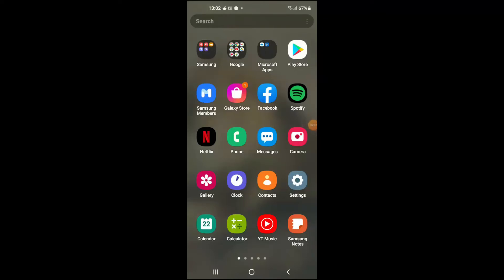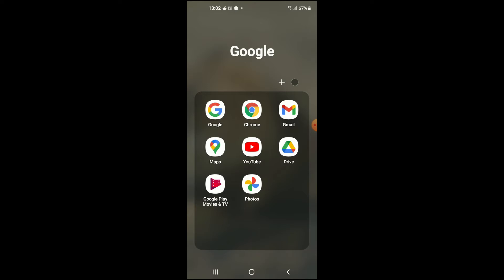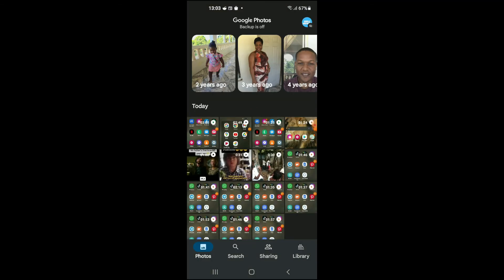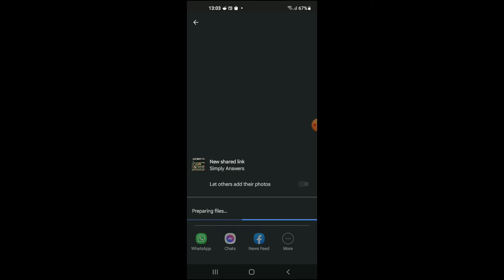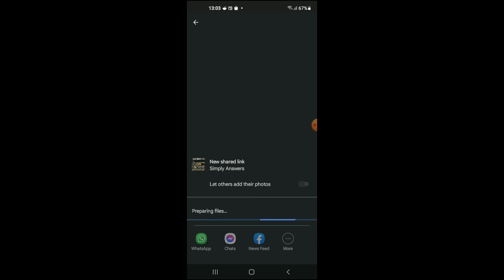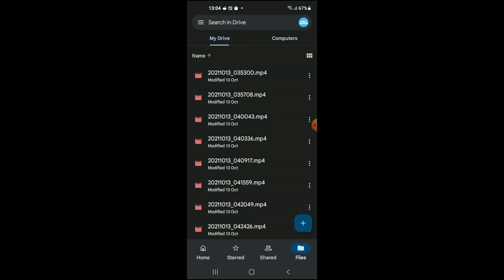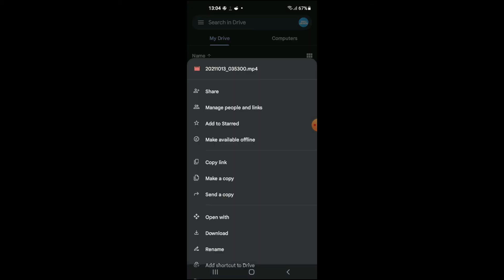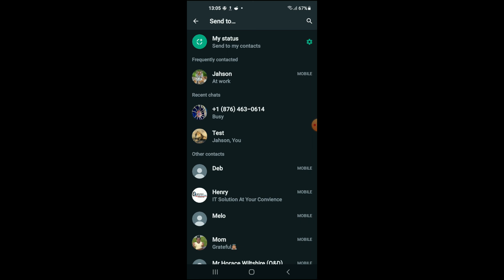how to send long videos on whatsapp android/iphone